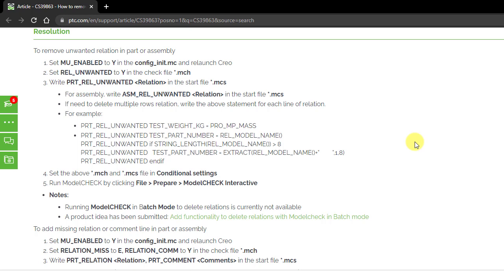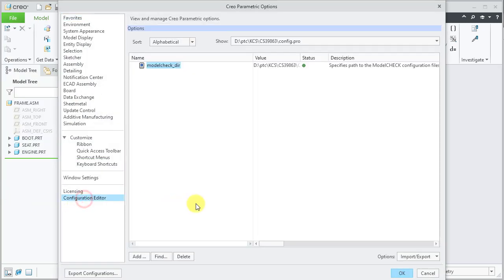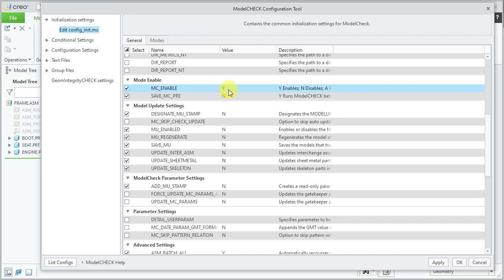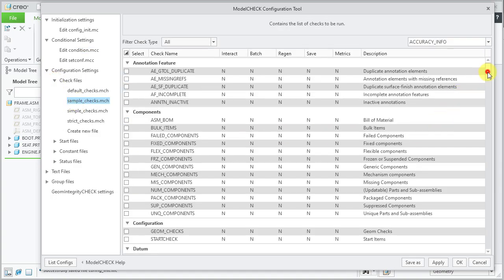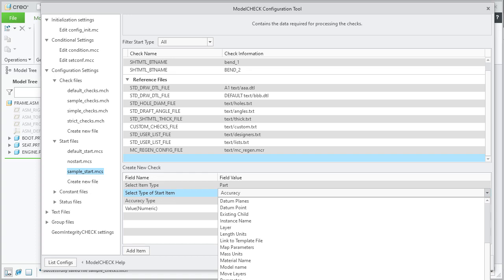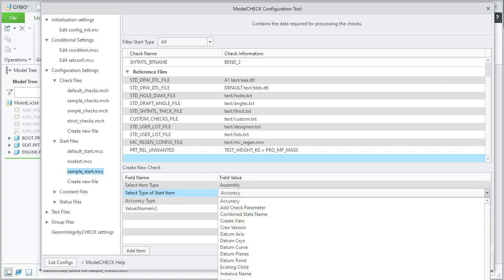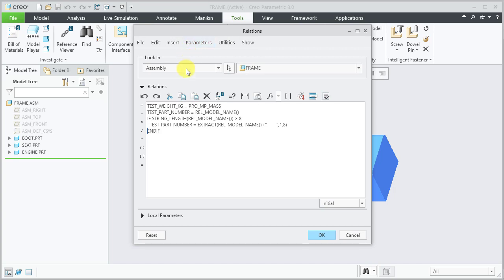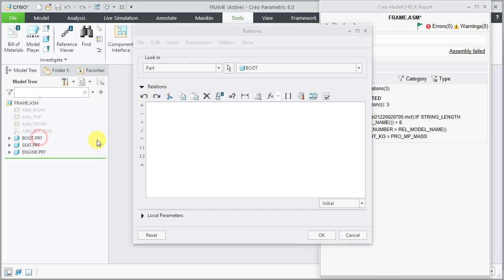How to remove unwanted relation using ModelCHECK in Creo Parametric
In this video, you will learn how to remove unwanted relation using ModelCHECK.
If you want to discuss this topic with other community members
To display subtitles in your language: ensure subtitles/cc is activated, then select settings / Subtitles / Auto-translate / pick your language